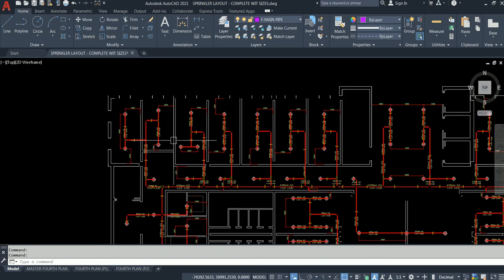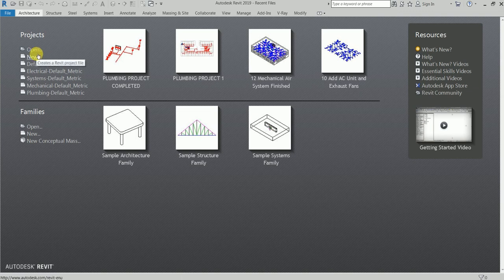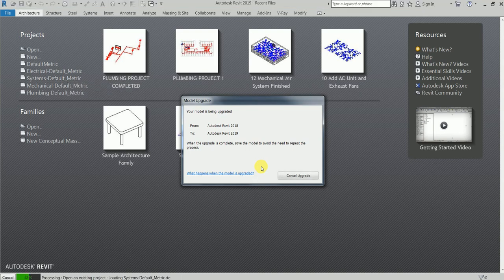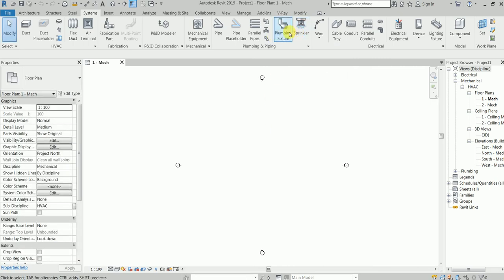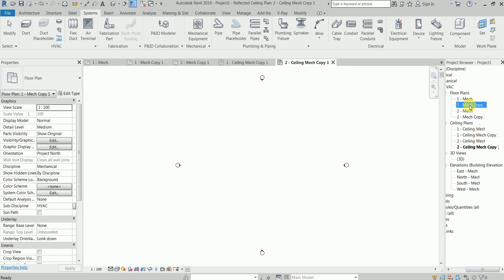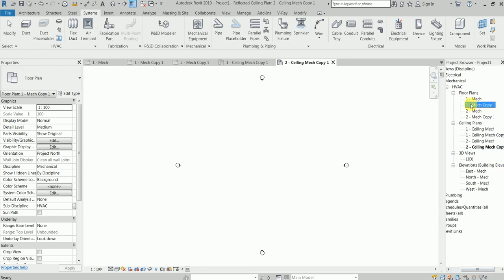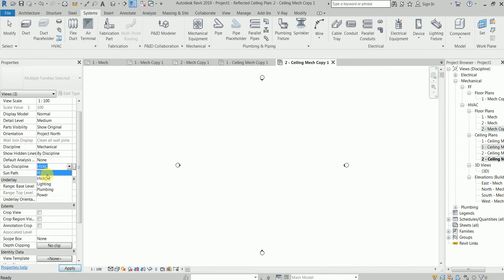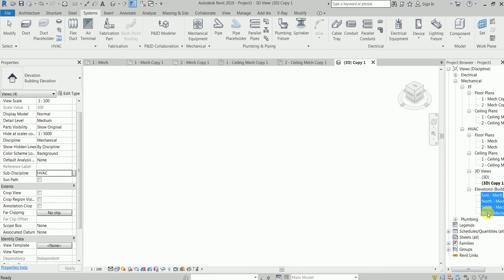Complete Revit Fire Fighting Project ( from AutoCAD to Revit (Sprinkler Modeling) Part 1/5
In these series of lessons, we will learn how to convert an AutoCAD drawing File ( DWG) into a Revit ( Modeling) - Part 1 /5